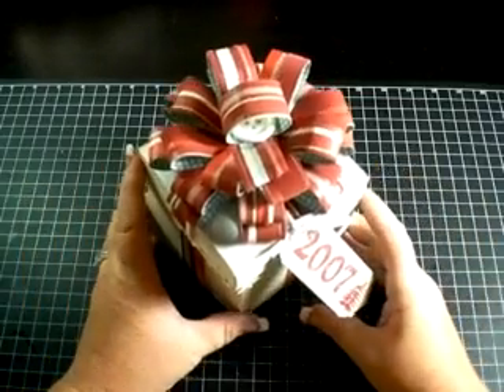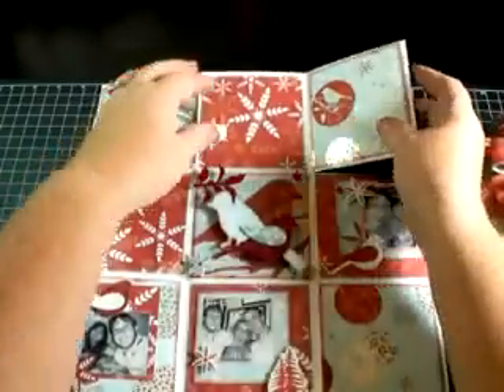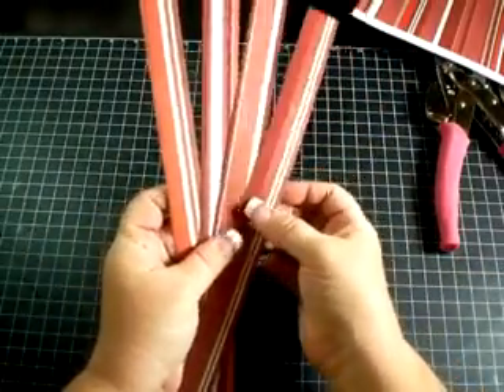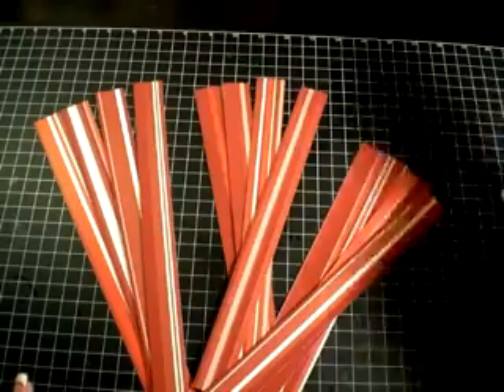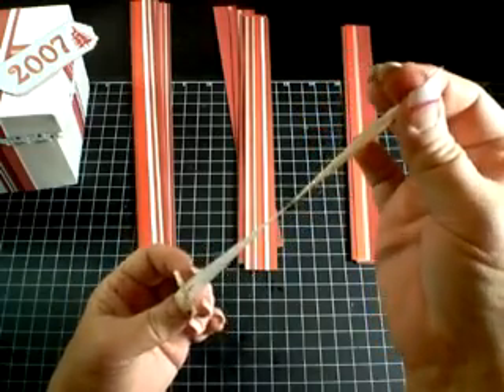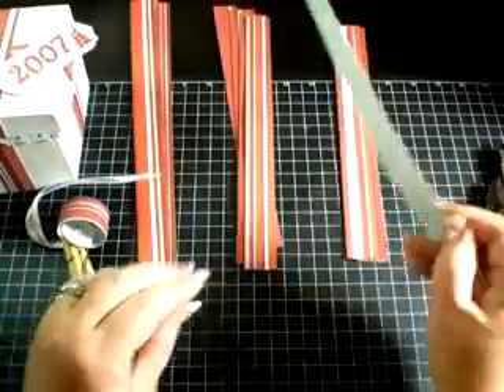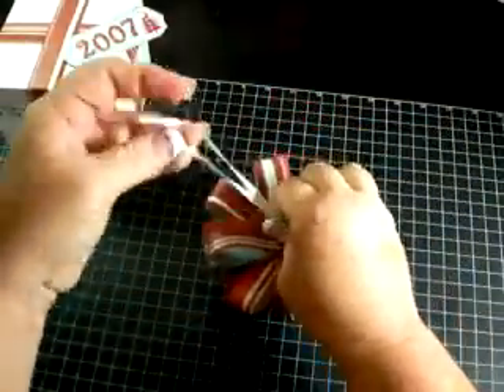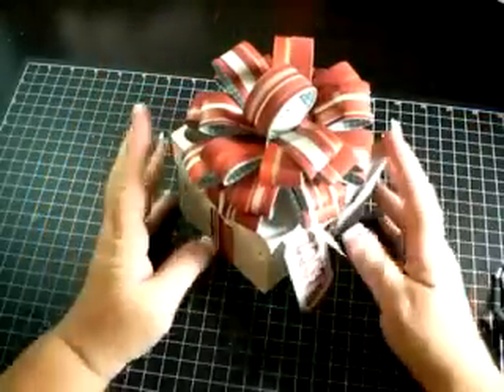Paper Bow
PAPERCRAFTING:  Make a bow out of 1" paper strips for a present or to top your Christmas tree